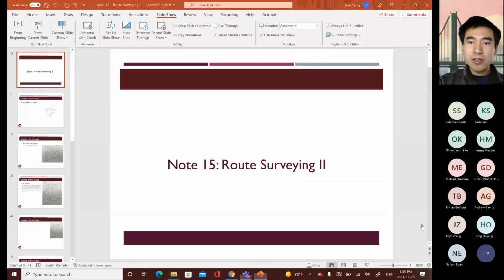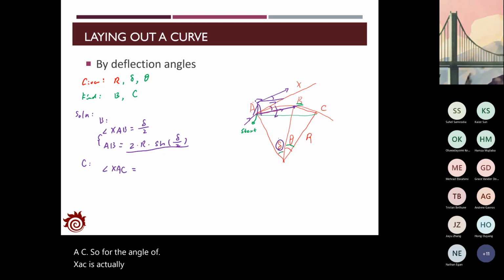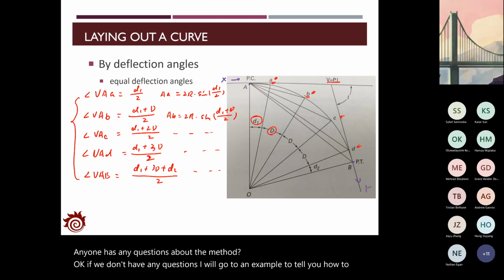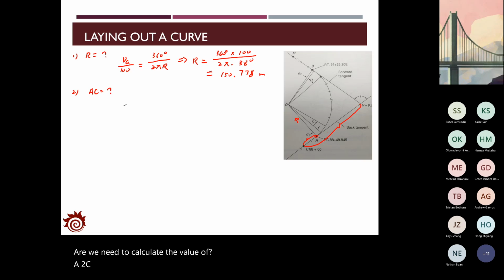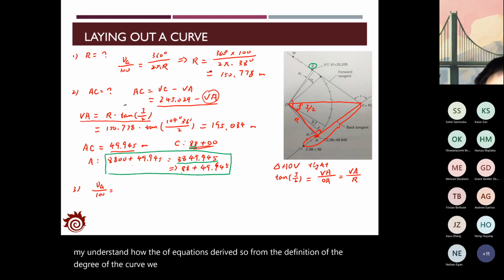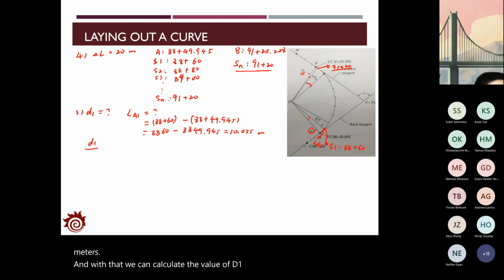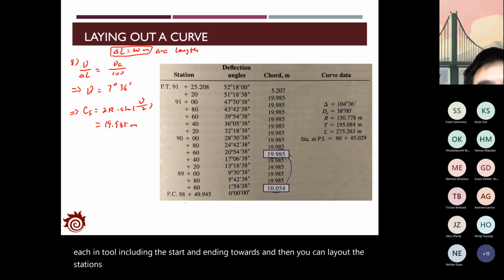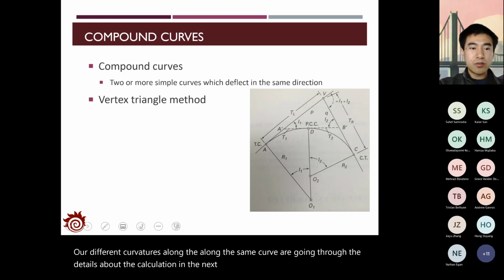Note 20 Route surveying 2